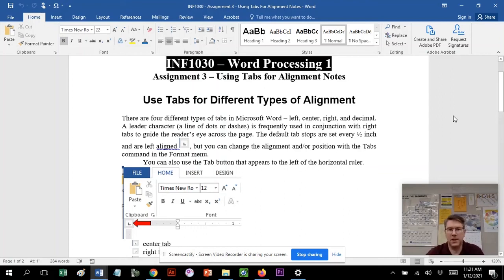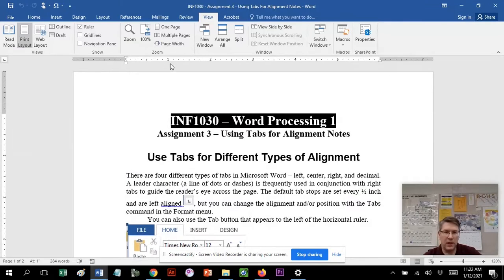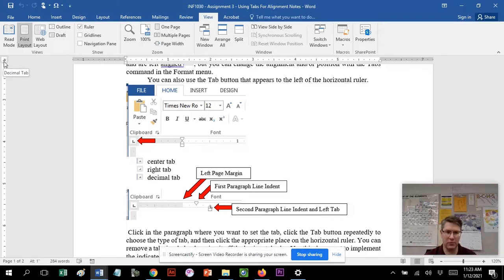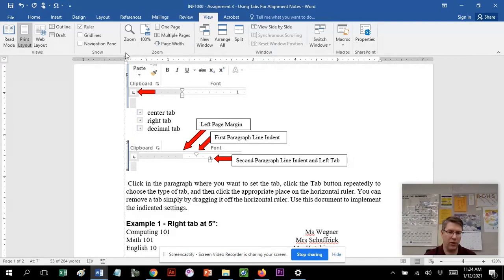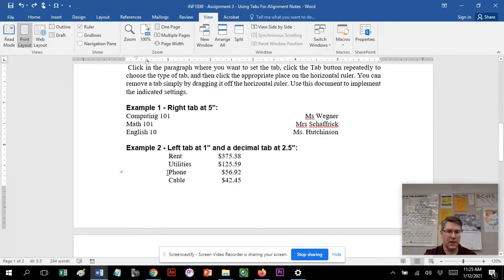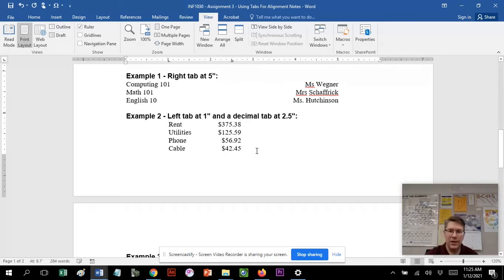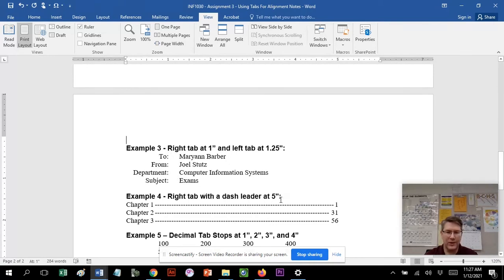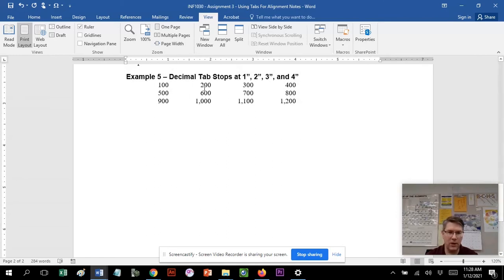INF1030 Assignment 3 Tabs Notes